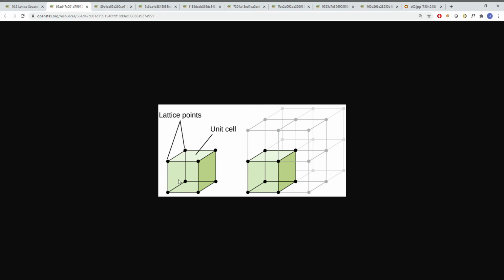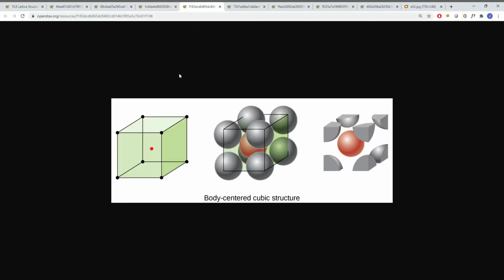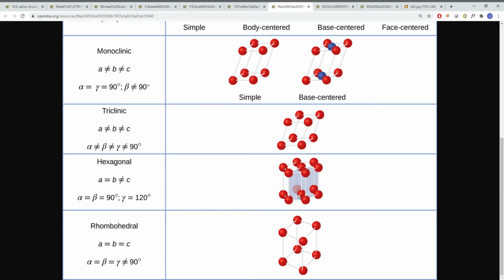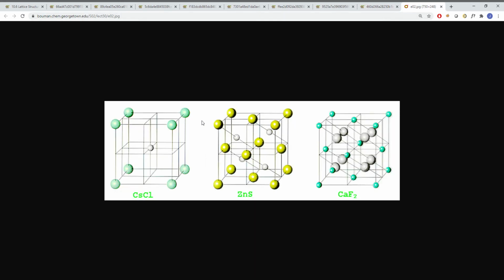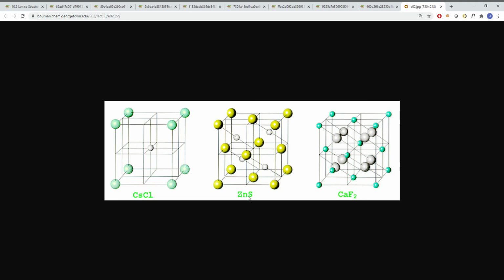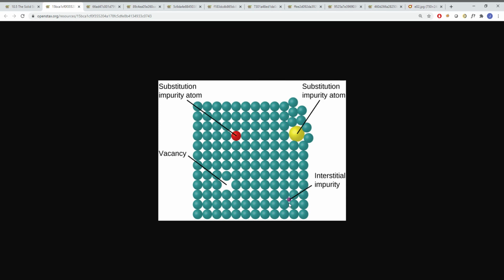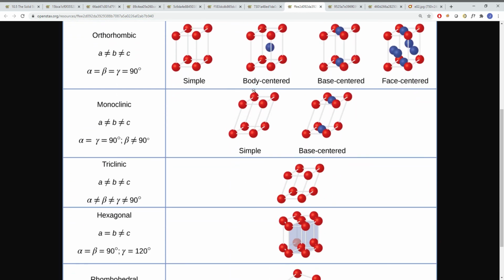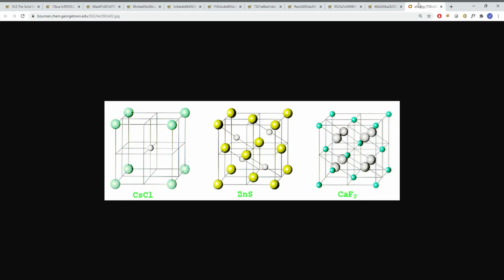CHM151 CH10 6 Lattice structures of crystalline solids